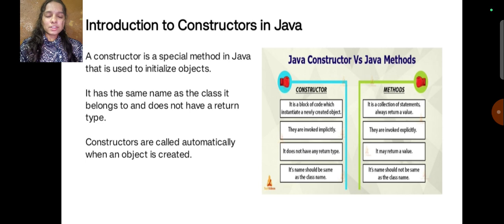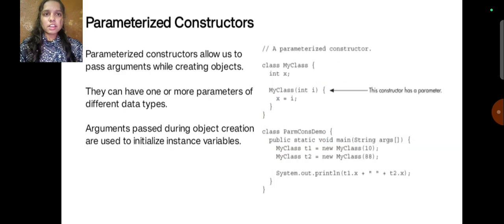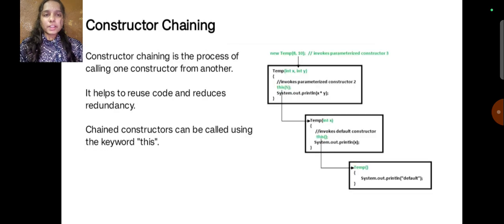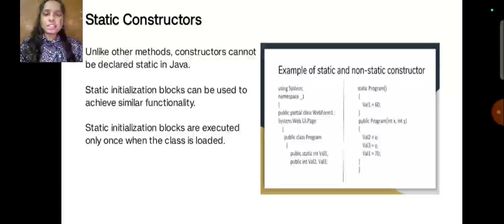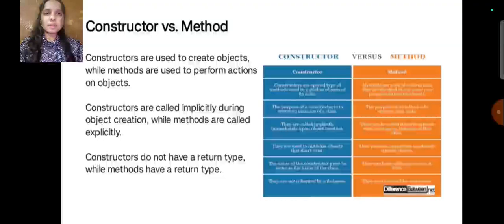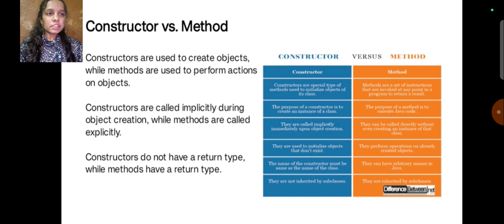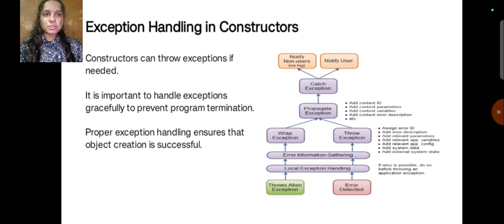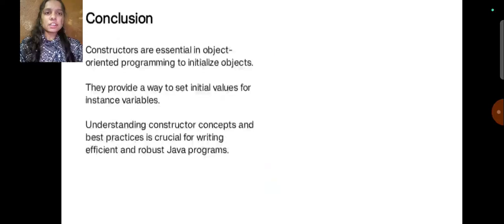CONSTRUCTORS IN JAVA